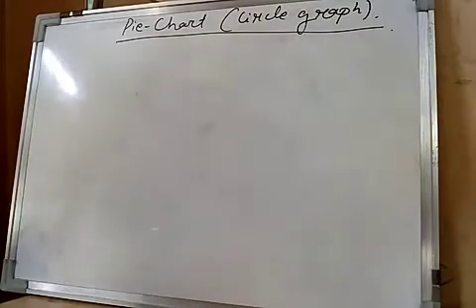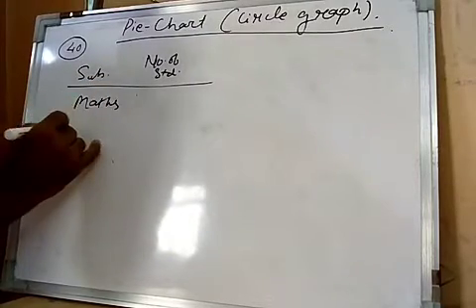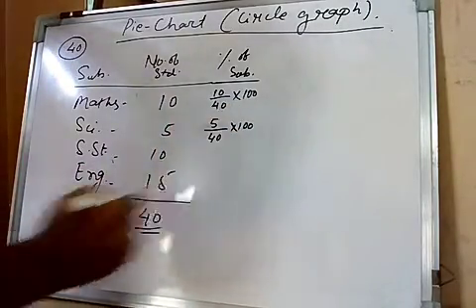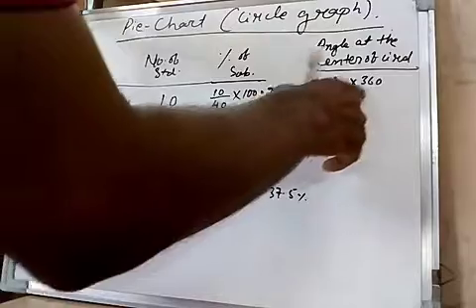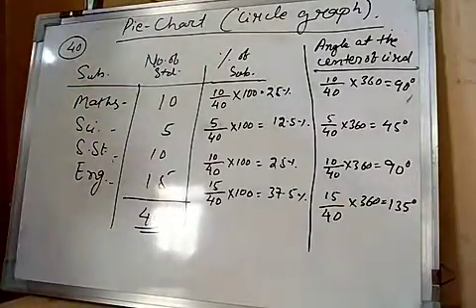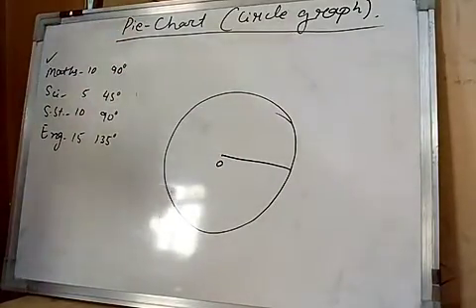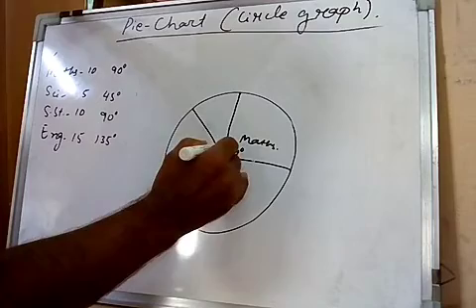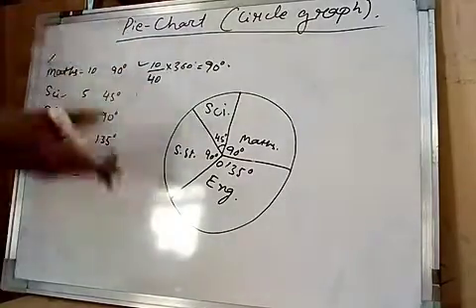Pie-chart.(circle graph)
Data handling. Circle graph-pie chart.